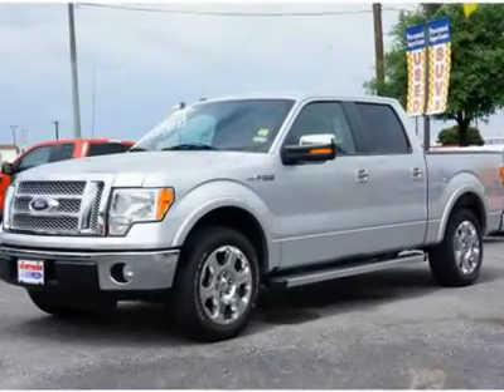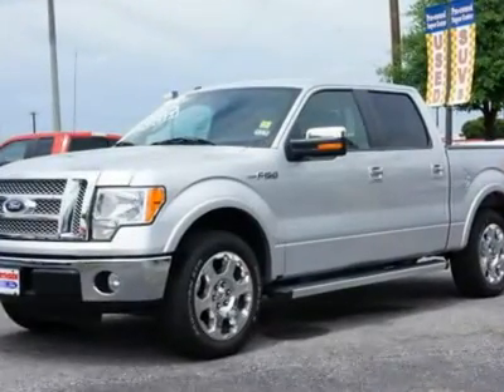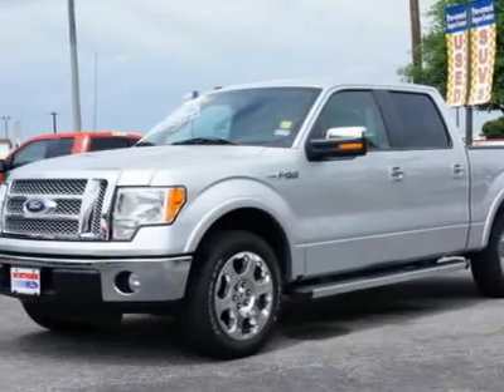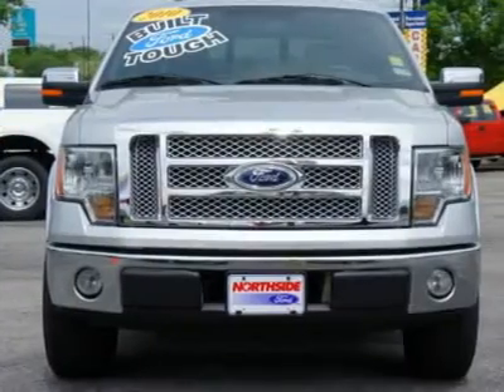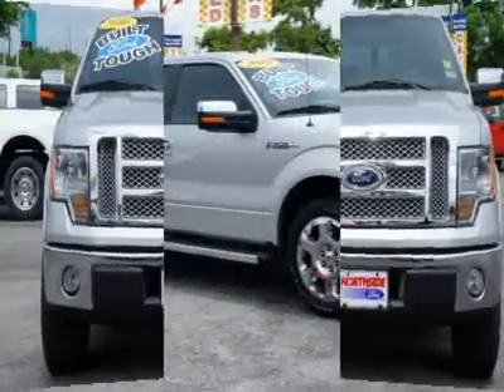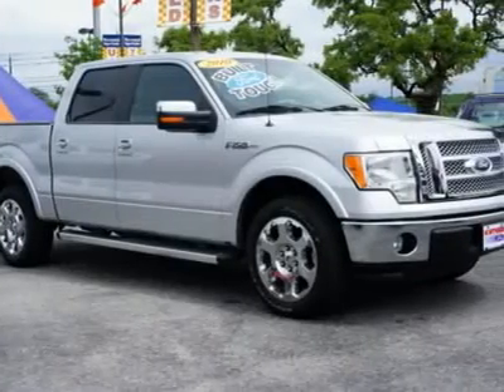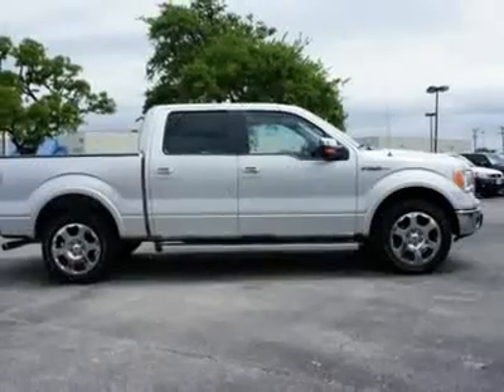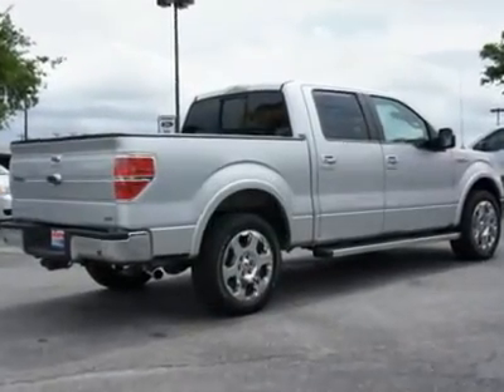2010 FORD F-150 San Antonio, TX 4428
2010 FORD F-150 San Antonio, TX
Stock# 4428

Northside Ford
12300 San Pedro

With a price tag at $30,890.00 this  will not last long.  This vehicle is powered by a Gas/Ethanol V8 5.4L/330 engine with , an Automatic transmission, and RWD.  We priced this Ford F-150 to sell quickly! You will find that is vehicle is loaded with options like: 20  Chrome Clad Aluminum Wheels, a Lariat Series Order Code, 20  Chrome Clad Aluminum Wheels, a Lariat Series Order Code, a 3.55 Axle Ratio W/limited Slip Differential, a 5.4l 3v Efi V8 Ffv Engine  -inc: Electronic-Shift-On-The Fly (esof) (std), a Tow & Haul Mode 6-Speed Electronic Automatic Transmission W/od, a Speed Compensated Volume Control Subwoofer Am/fm Stereo W/sony 6-Disc In-Dash Cd & Mp3 Changer Capability  -inc: Aux Audio Input Jack, a Rear Air Vent Leather Heated & Cooled Front Captains Chairs  -inc: Flow-Through Console & Floor Shifter Black and an Ingot Silver. Come in for a test drive today! What are you waiting for?  Be an informed buyer when making this purchase and review the Carfax History report now for FREE!  You will be the proud second owner!  Feel the power! With a 8 cylinder engine, you''ll have a a rollicking good time when you start up the engine.  Make your offer today!